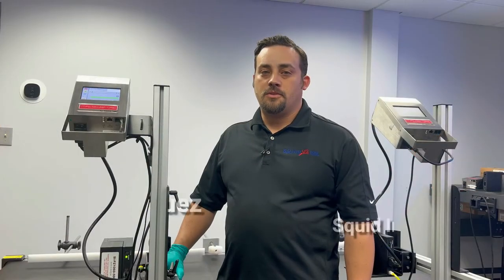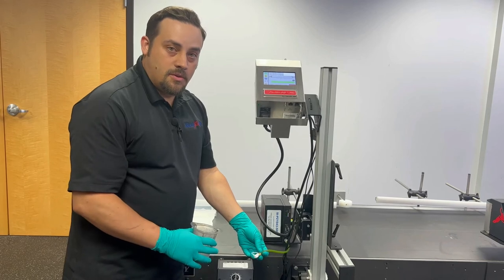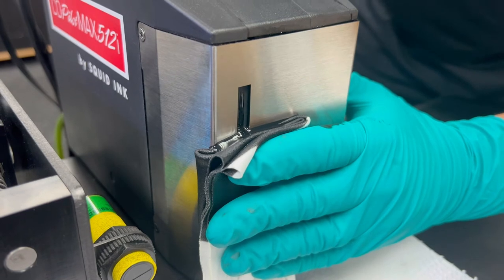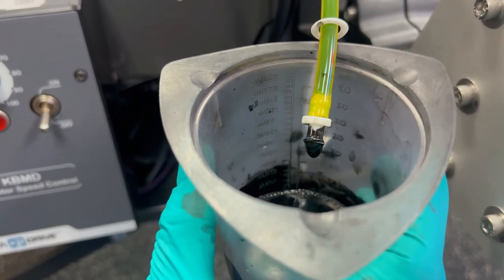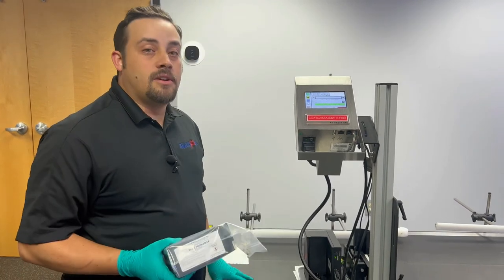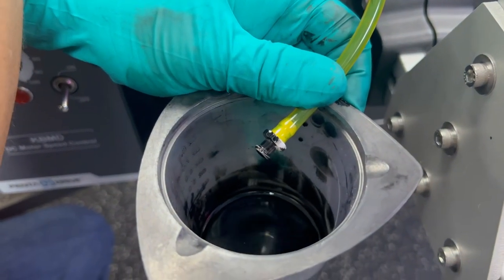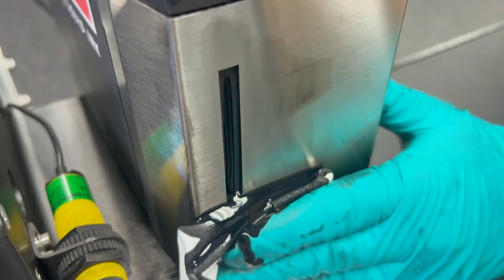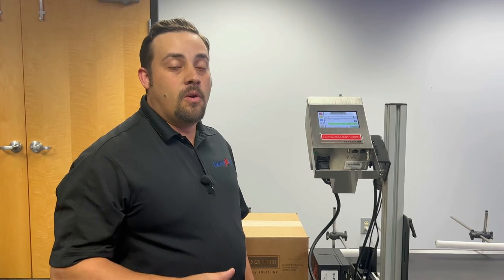CoPilot Max Turbo and CoPilot Max 512i Turbo - Commissioning the Printhead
In this video, we show you how to commission a new printhead or one that has been in storage. The required steps are easy to perform but important to achieving premium quality print.

Do you need more information on the CoPilot line of printing systems? Visit us online, give us a call, or view our other CoPilot-related videos.